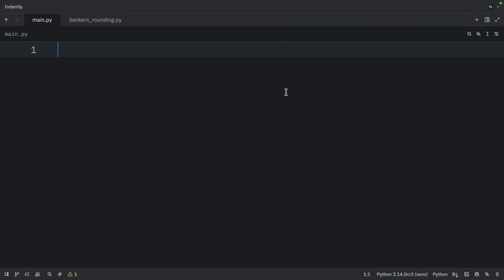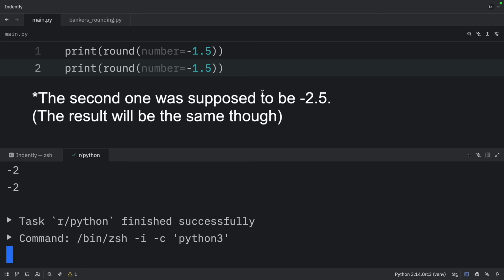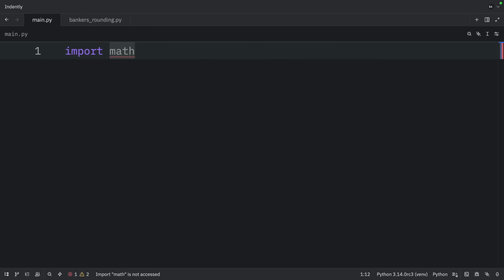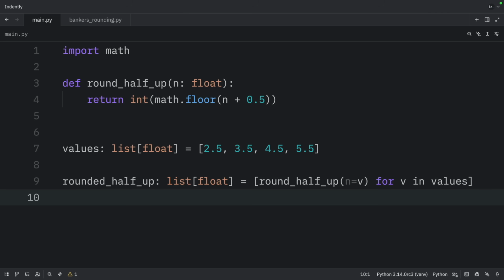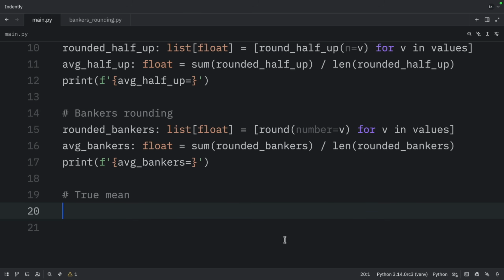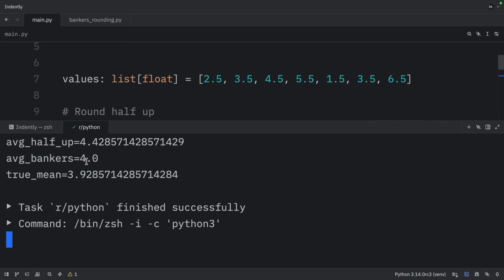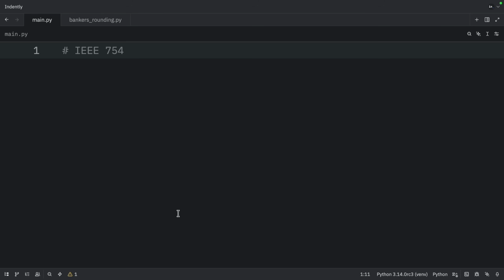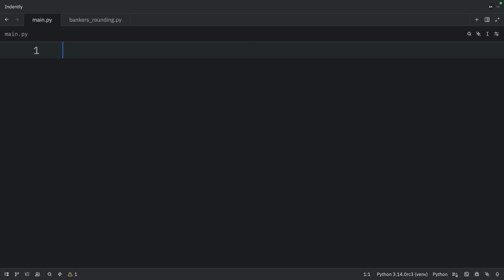Is "round()" broken in Python?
I made a quiz the other day about "round()", and usually around 60% get the answer correct in my quizzes, but this time I was shocked to see that only 10% got this one right. That's why I decided to make this video.